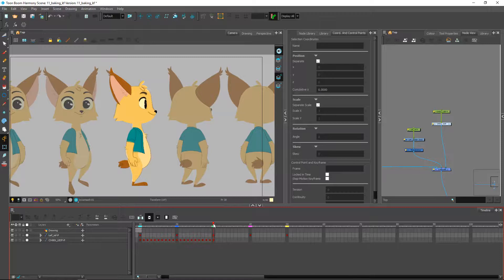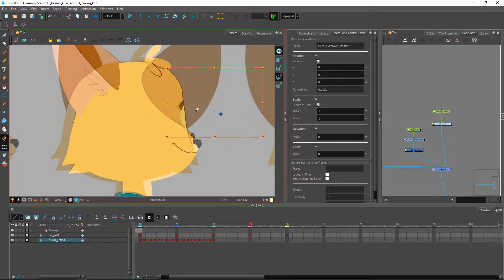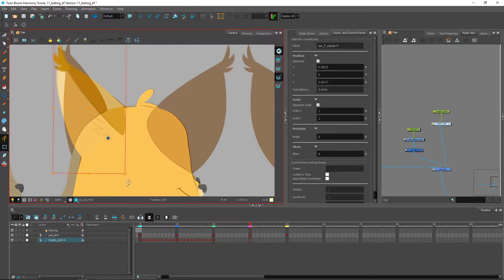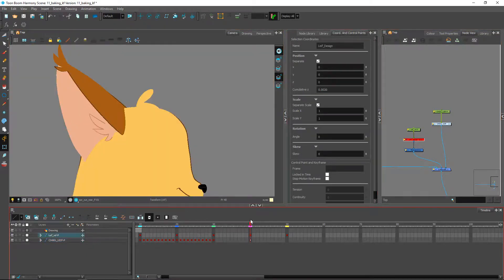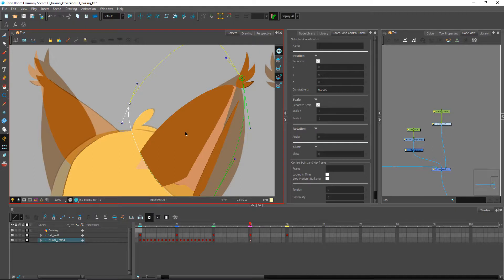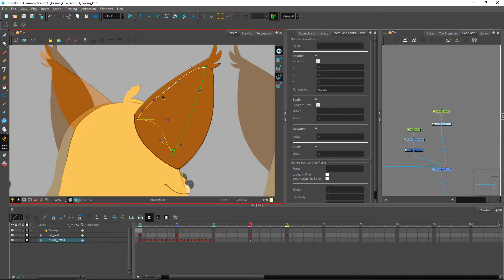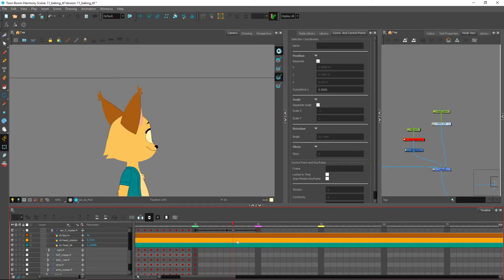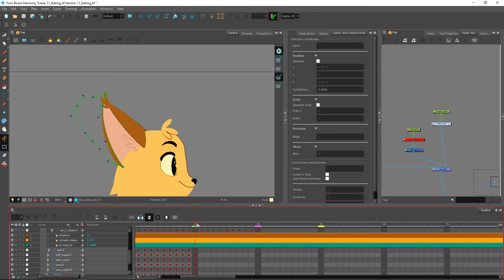How to Pose the Quarter Back and Back Views with Harmony Premium Part 1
Learn how to pose the quarter back and back views with Harmony Premium Part 1